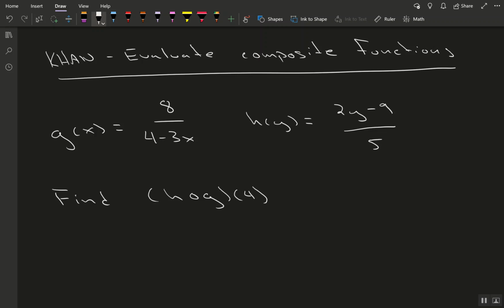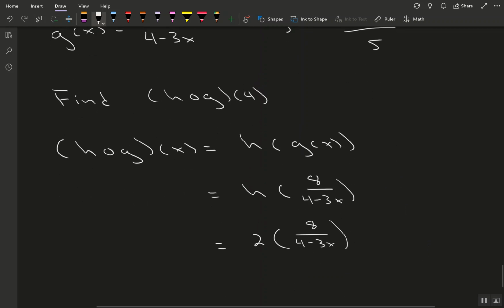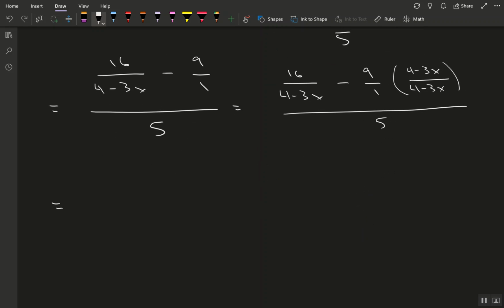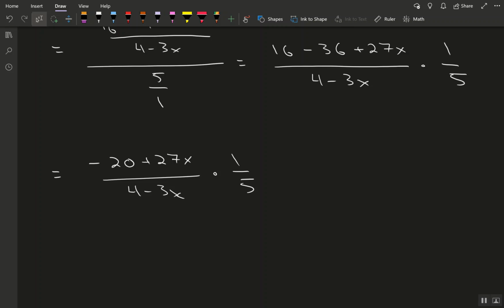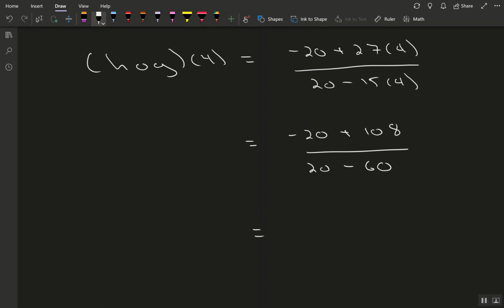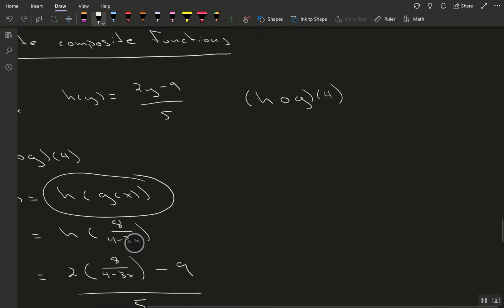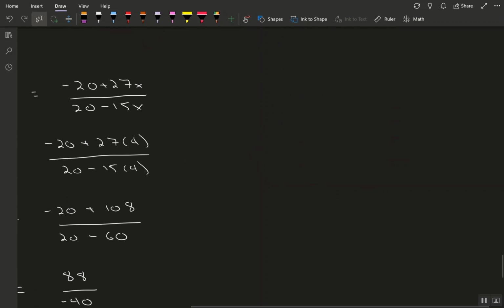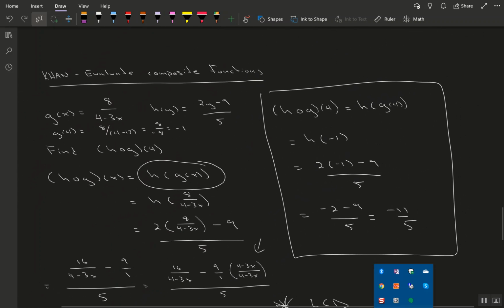10/7/2019 8:26:12 PM